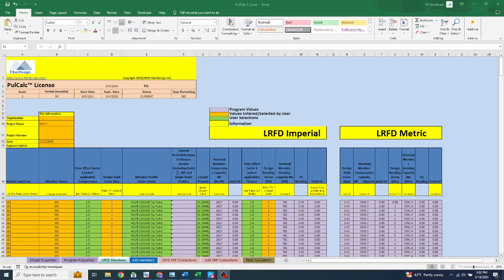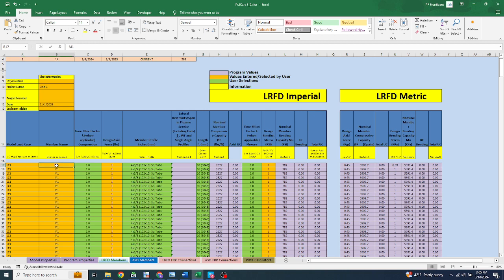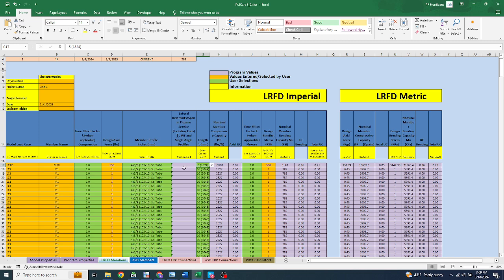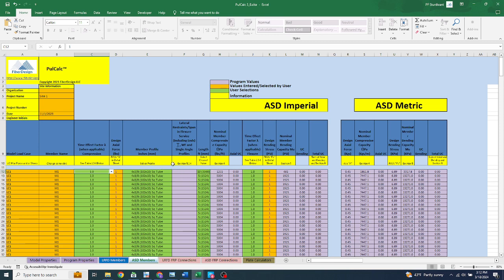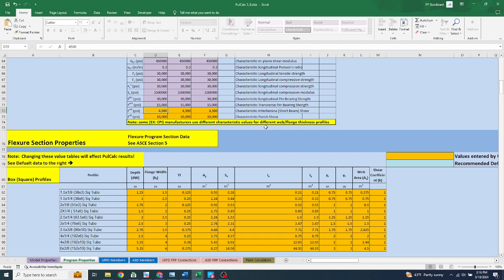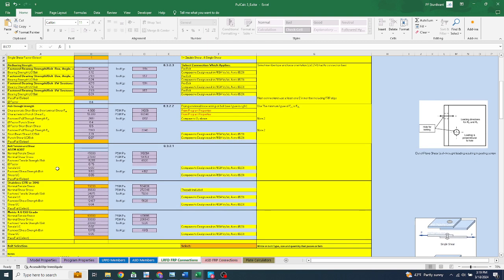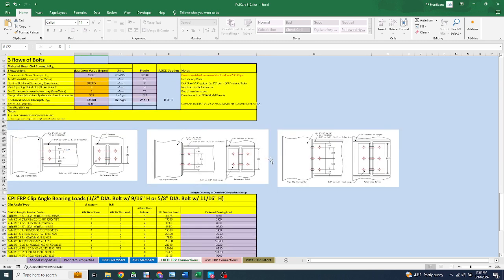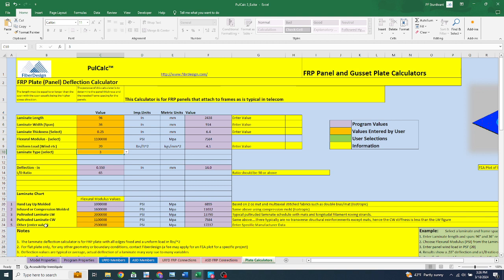PulCalc V3.0 and FRP ASCE/SEI 74-23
The latest, PulCalc V3.0, follows the new FRP ASCE 74-23 standard.  PulCalc works with typical FEA model programs like RISA 3D and the user can enter FRP member results to determine a member's capacity.

Future video:  I will show a RISA model.  How to set it up for materials, section sets, Load Combos etc.

TNX
Peter